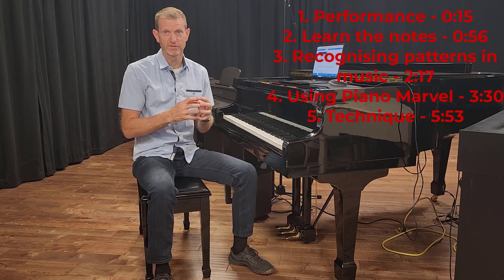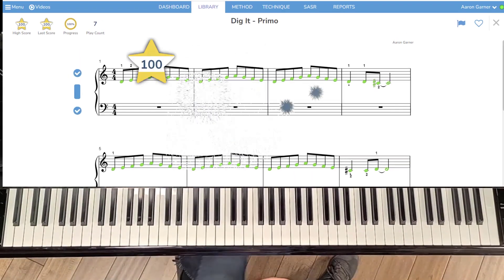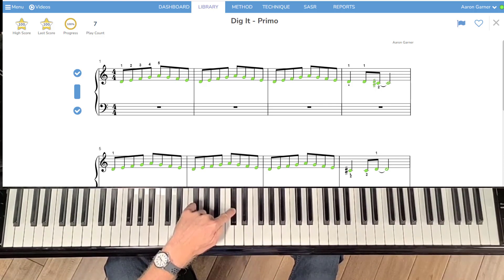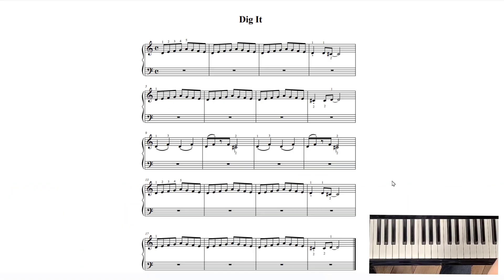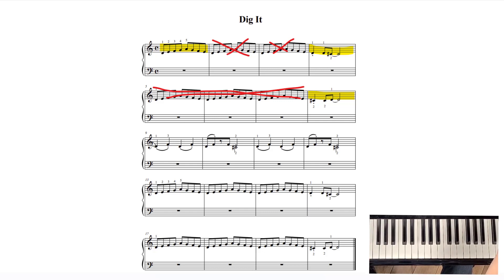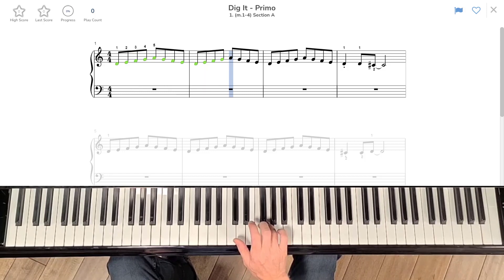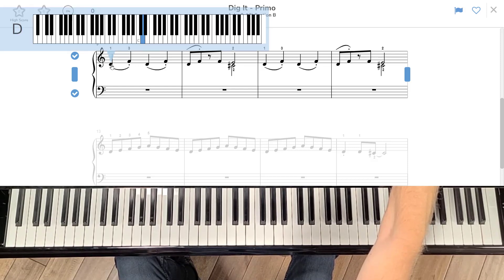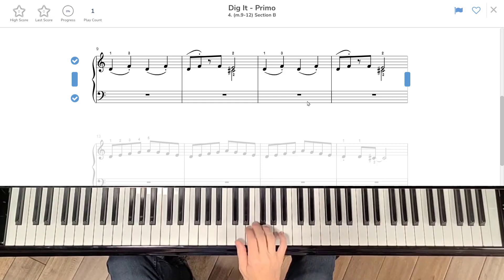Dig It! FUNdamentals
Learn how to play Dig It from the Piano Marvel Fundamentals book